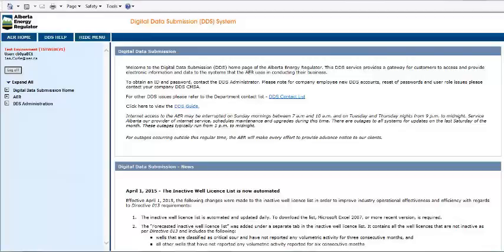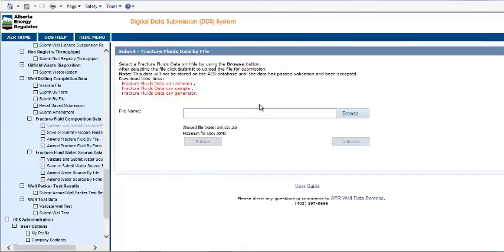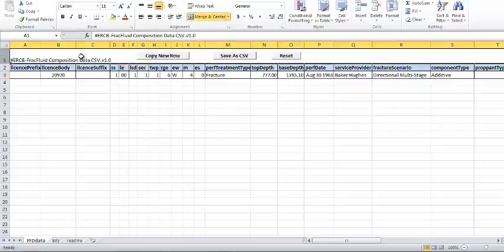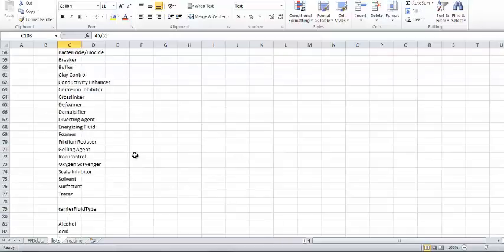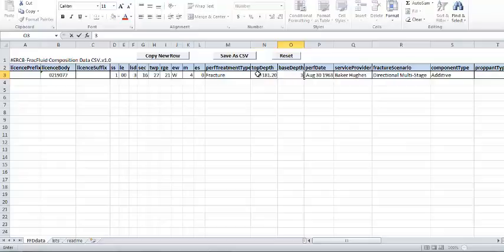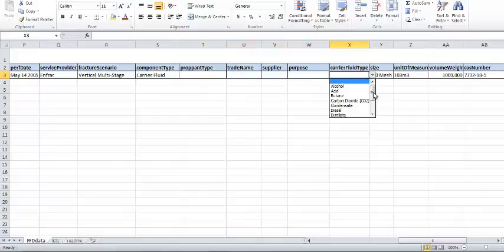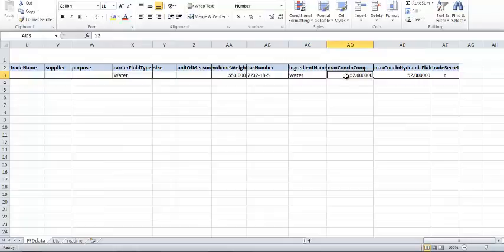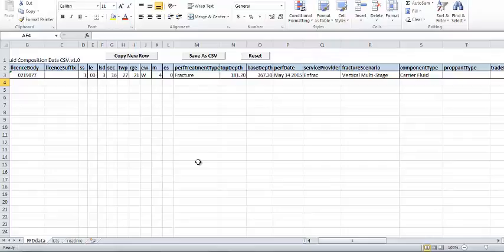DDS Fracture Fluid Submission Demo Video - Part 1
Introduction and demonstration of DDS submission procedures of a Fracture Fluid Composition Data By CSV File .